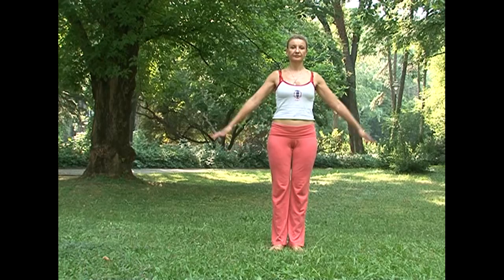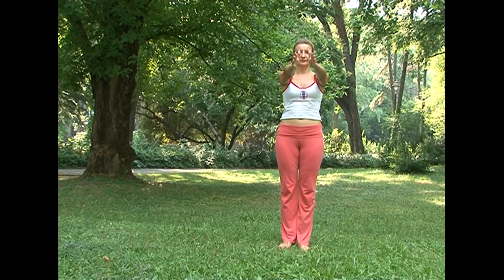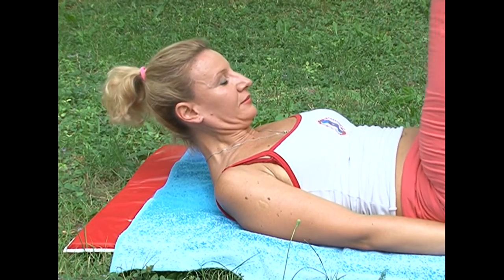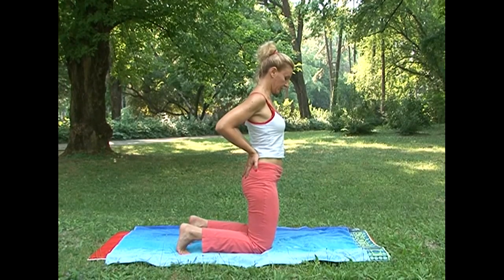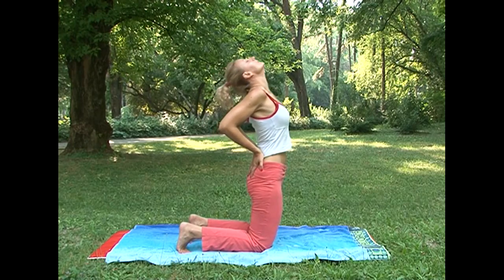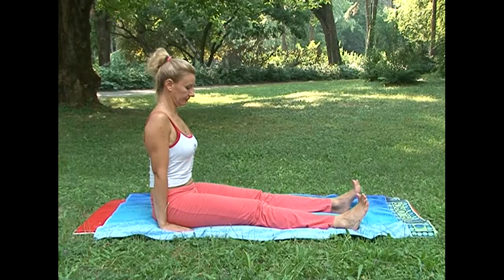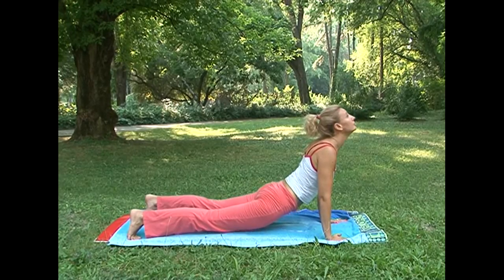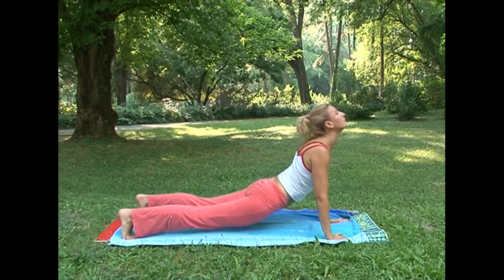How to do Tibetan Exercise - The 5 Tibetan Rites detailed demo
Simple exercise that will energize and rejuvenate you. Do it along with Nina and  learn how to do it properly in every detail. Follow the instructions and feel the difference, you will be surprised by the results very soon.. .
Tibetan exercises harmonize all the functions in the body and bring your health back. Start from 3 repeating, work on every day. In 10 weeks you will reach 21 repeating and that is it. You will need no more than 10 minutes, and the results will be excellent.